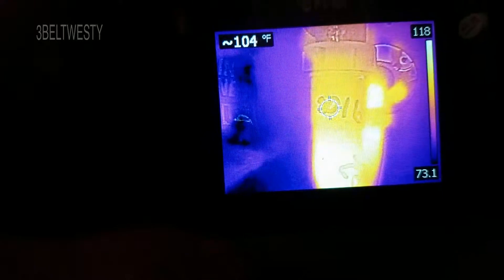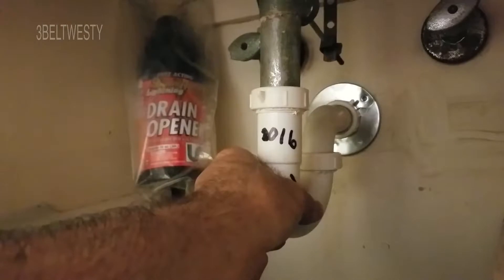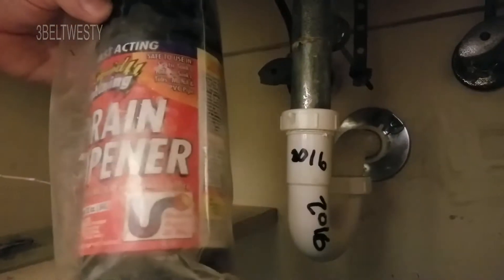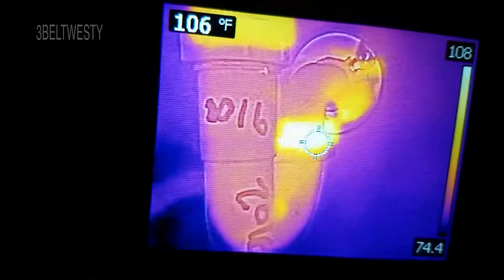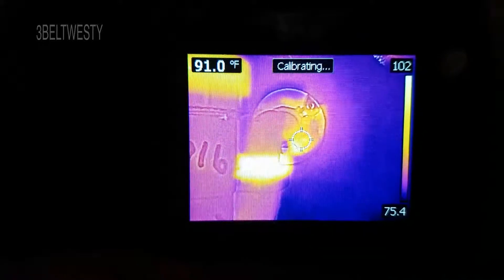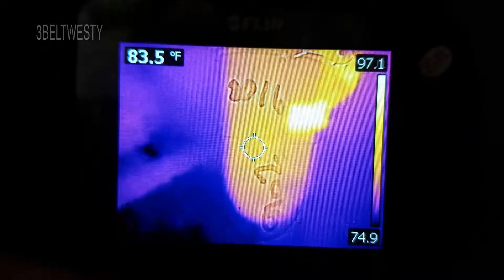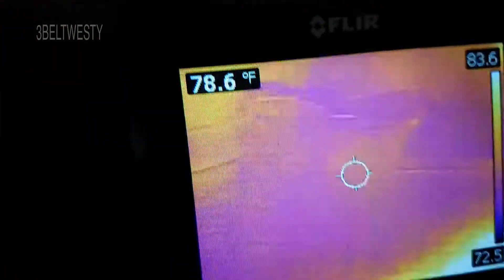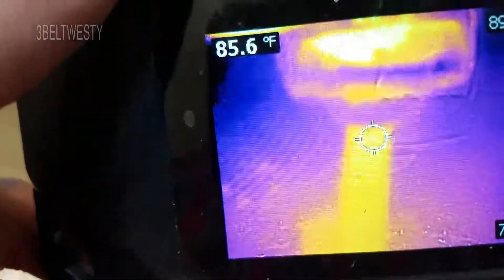Thermal Camera View acid in Plumbing Trap FLIR C2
Thermal view of hot plumbing trap due to acid eating out some crud. Later cold water was flushed for 5 minutes.